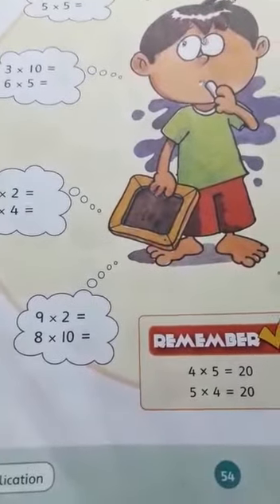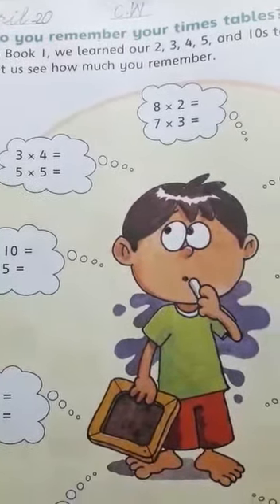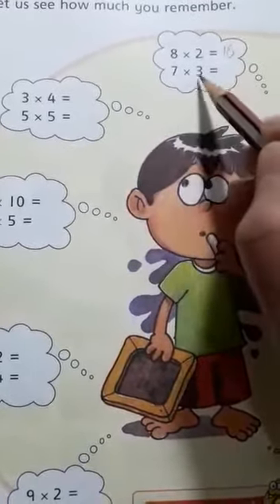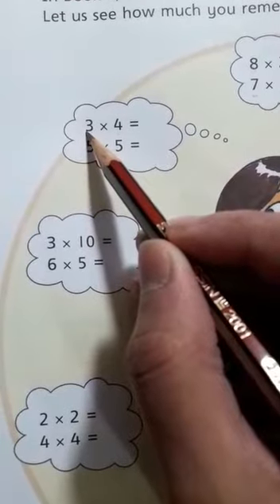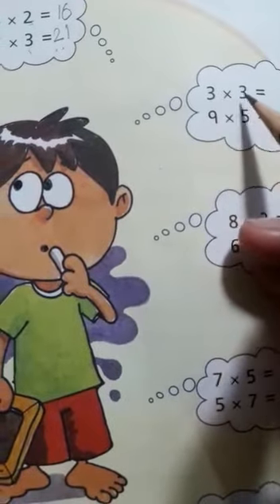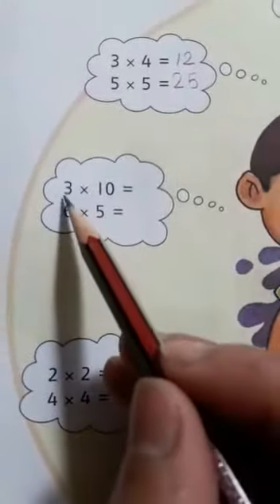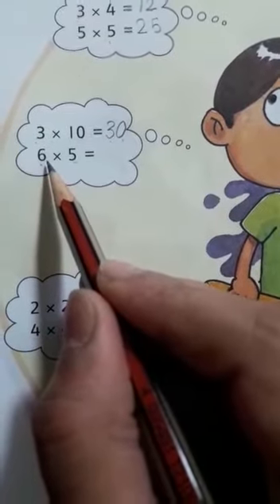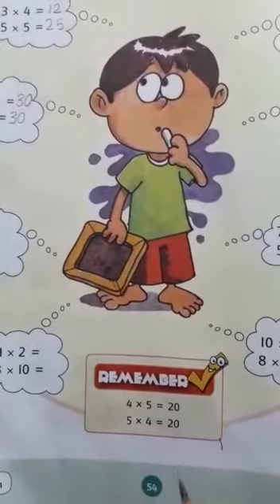Class Two | Subject Math | Native Schools | 3rd April